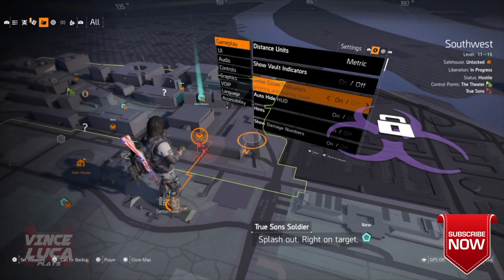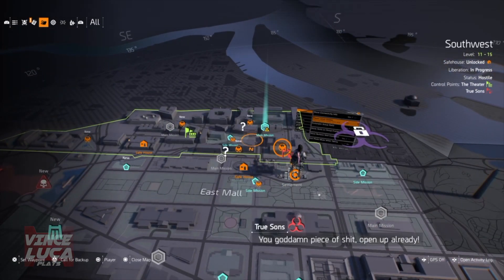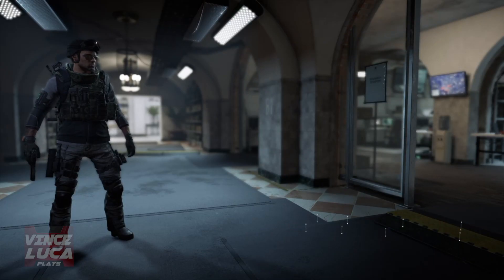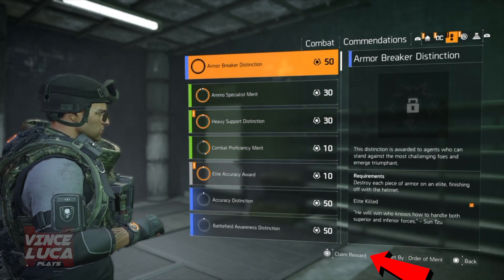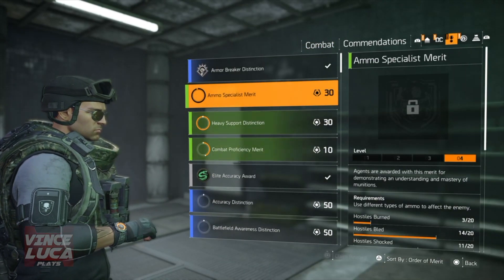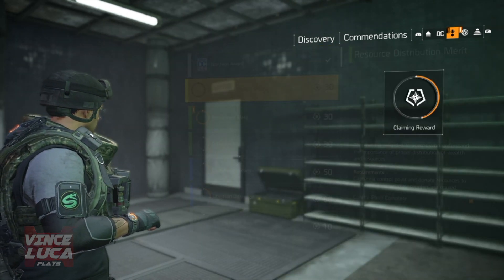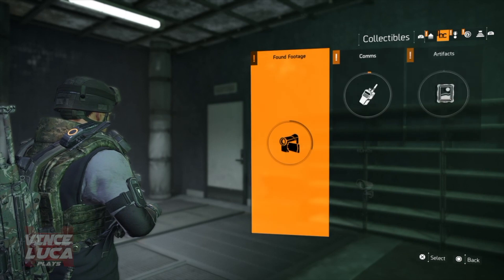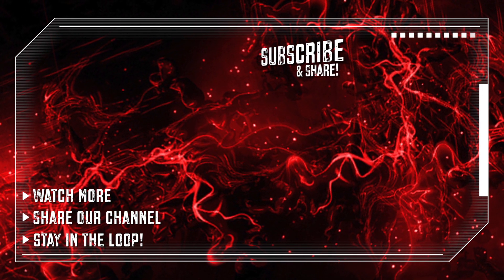How to Get Arm Patches in the Division 2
How to Get Patches in the Division 2 - Vanity Items